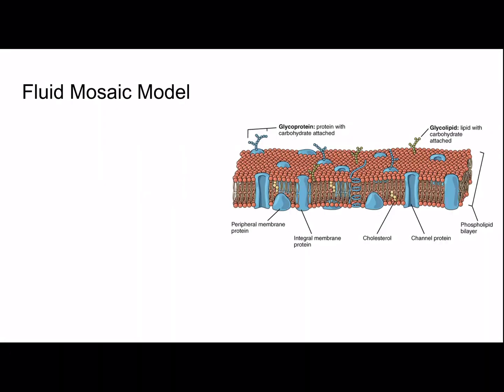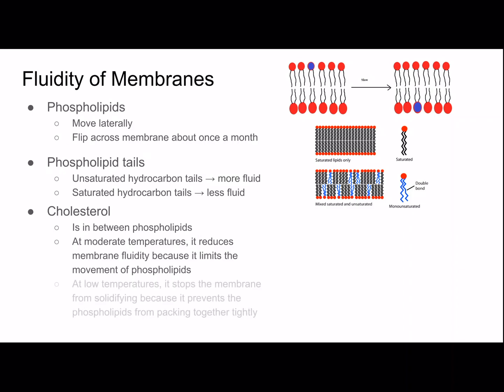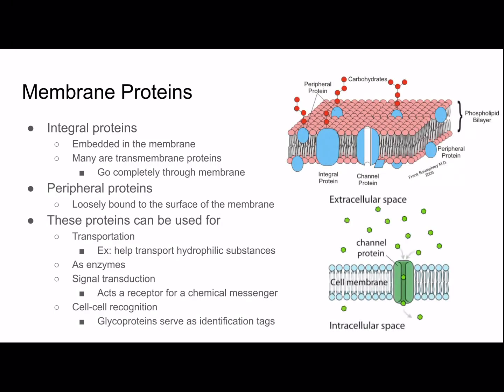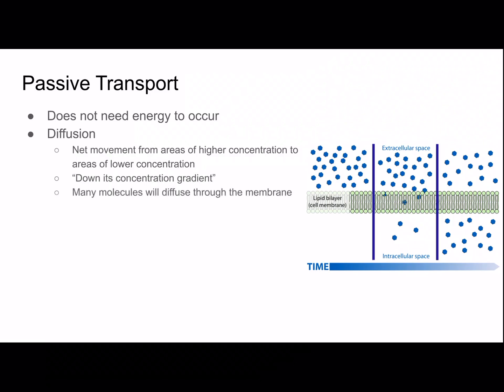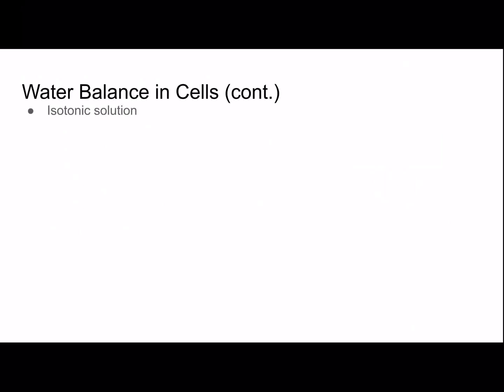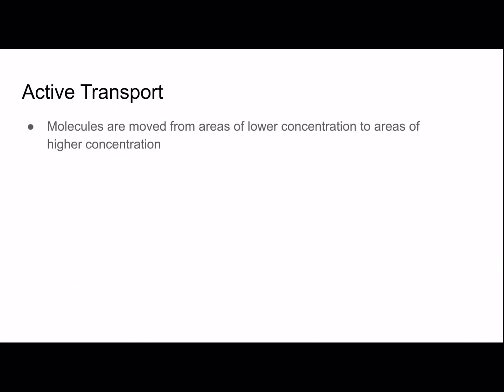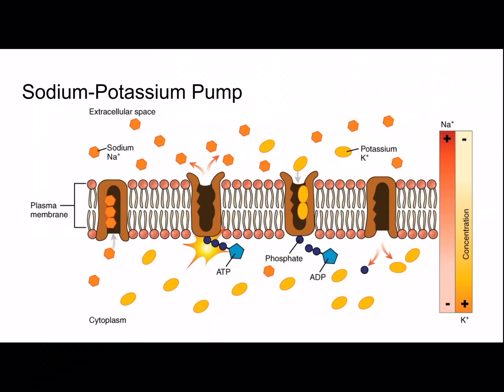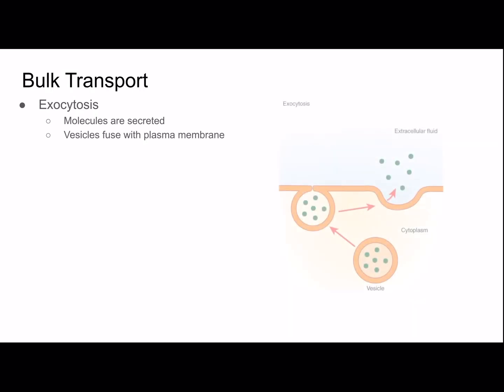AP Biology Review: Unit 5 The Cell Membrane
This is my fifth video in my ap biology review series and it is on the cell membrane.